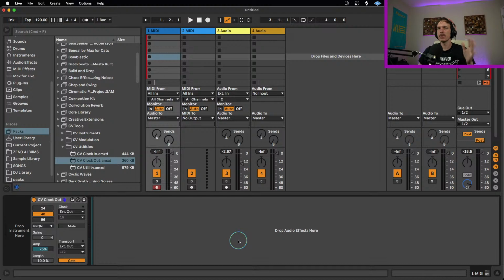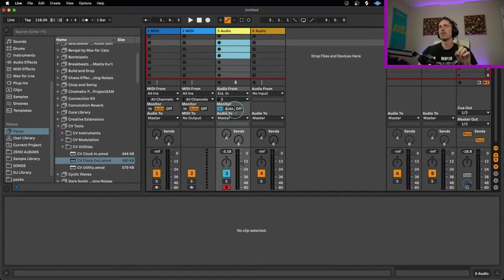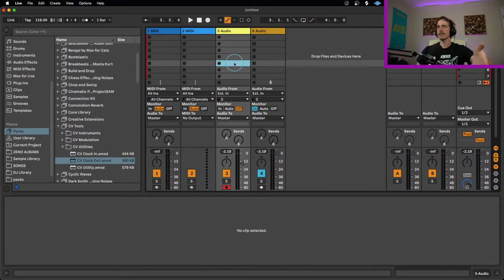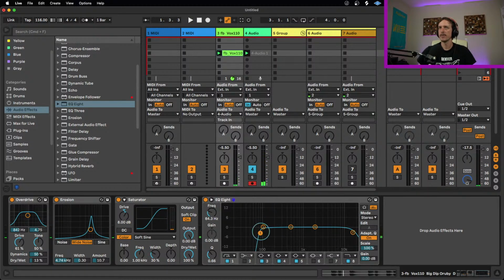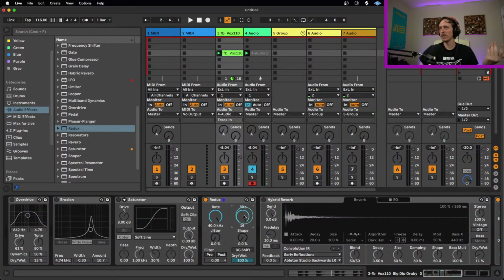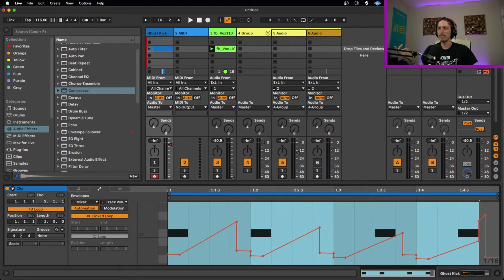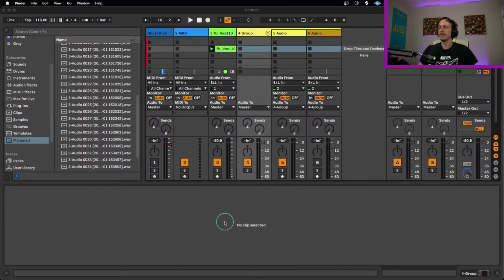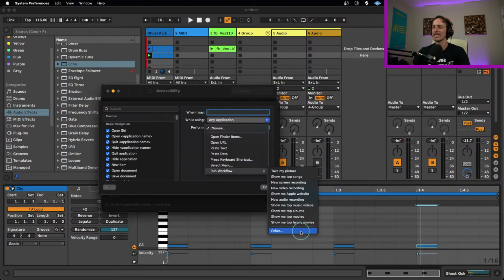New Monday Livestream - Ableton Live Office Hours - Talking About Latency